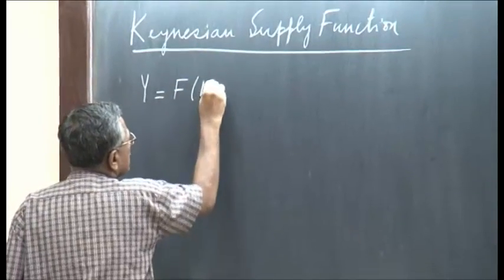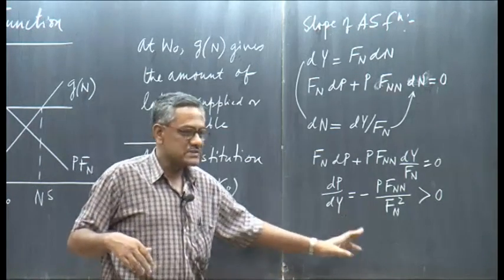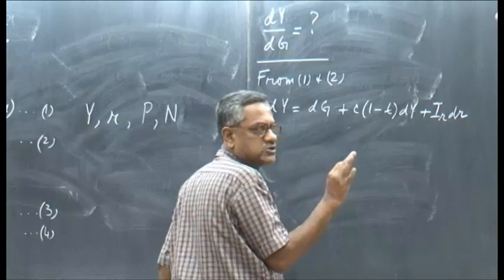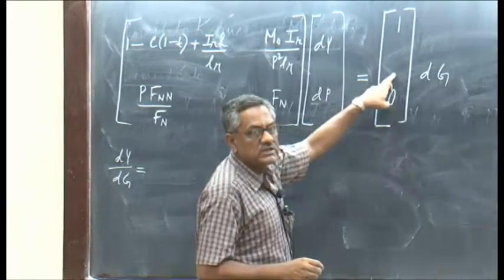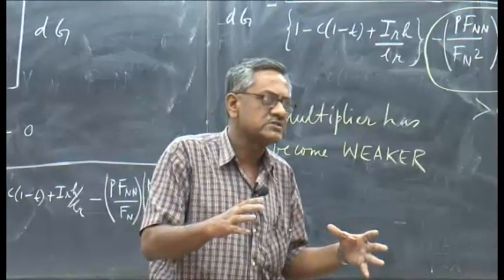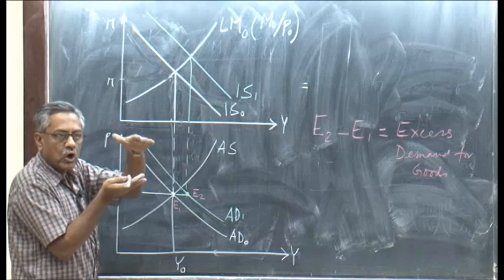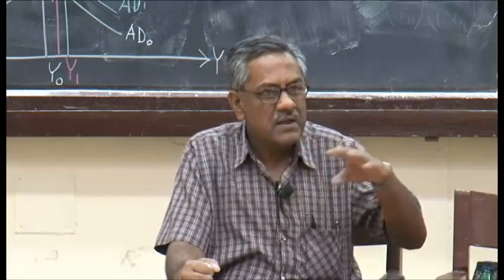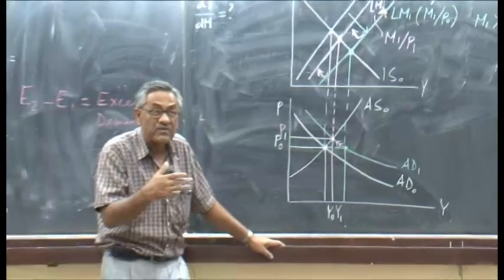Mod-01 Lec-17 Lecture 17